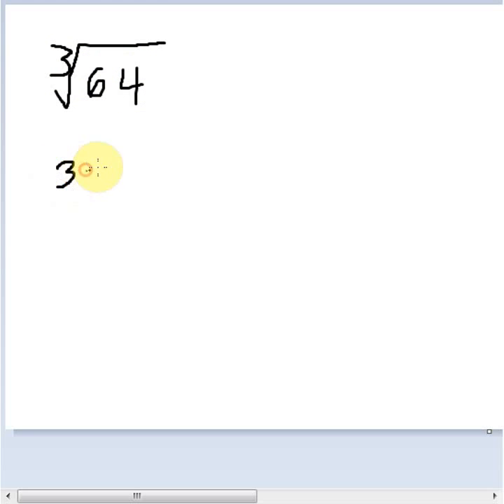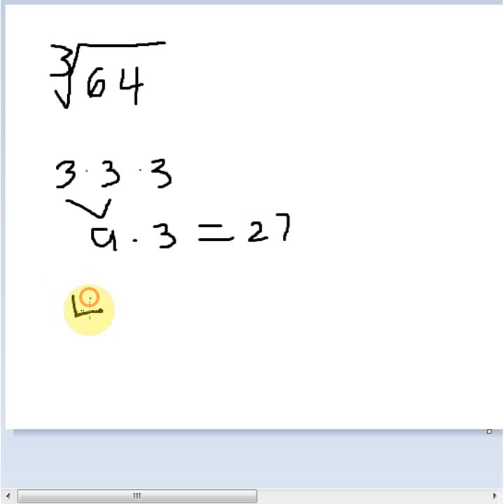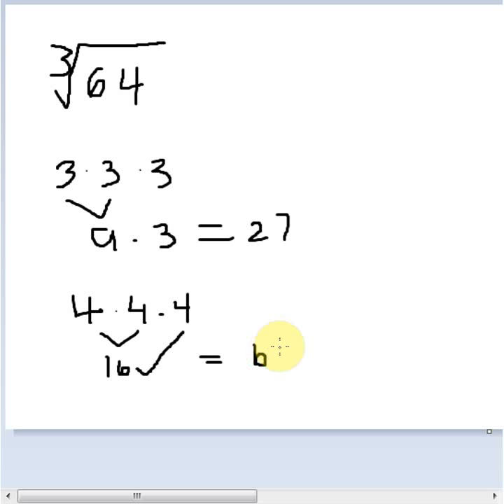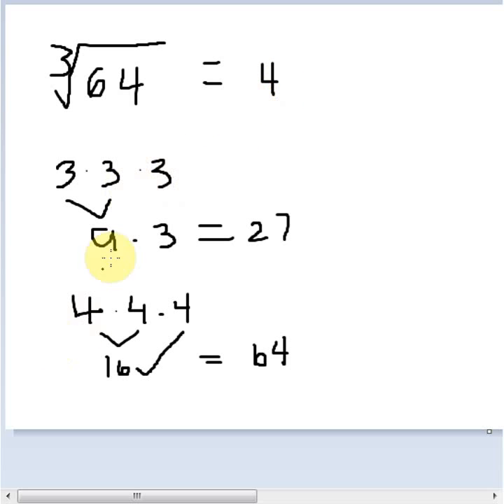Cube Root of 64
Finding cube root of 64